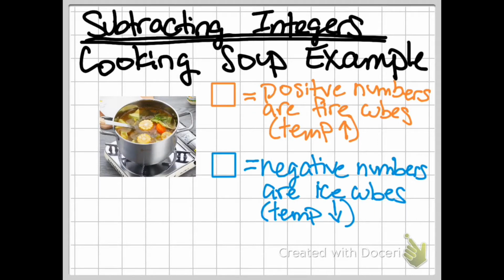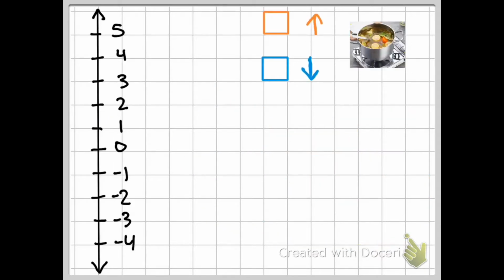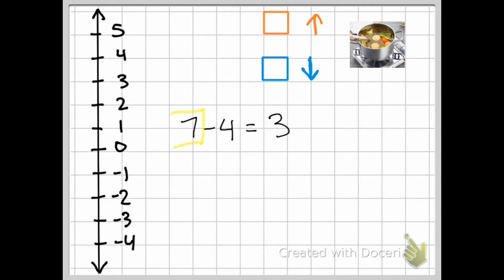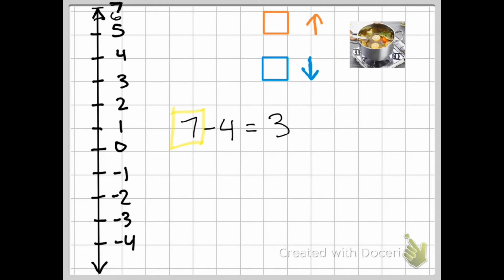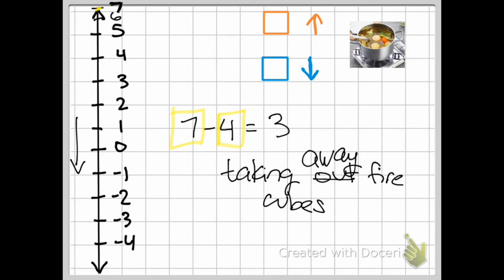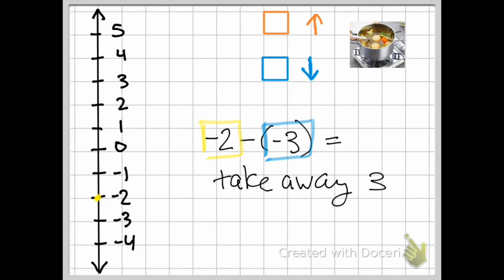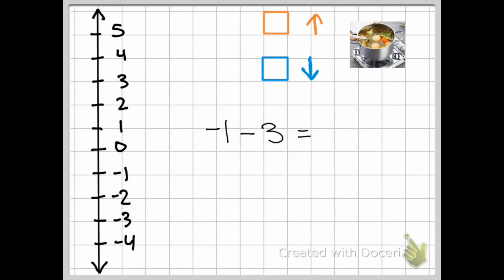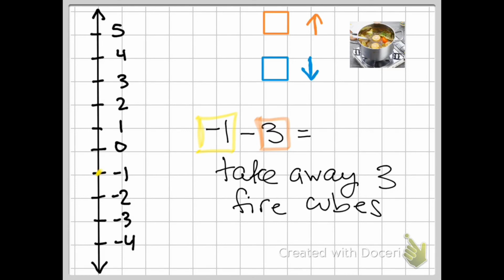Subtracting Integers - Cooking Soup Example